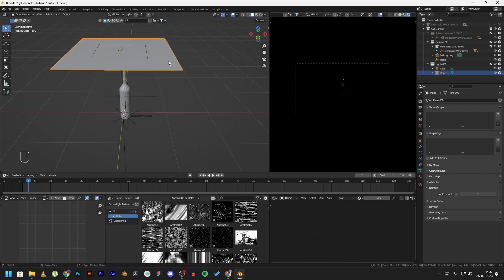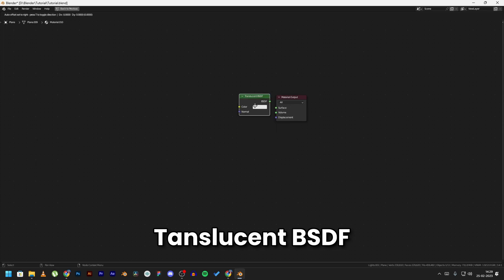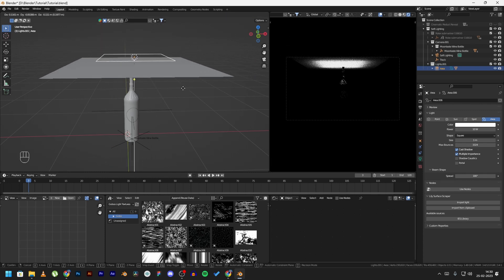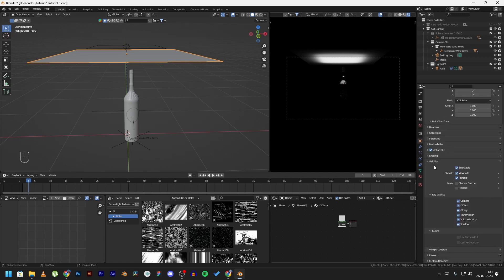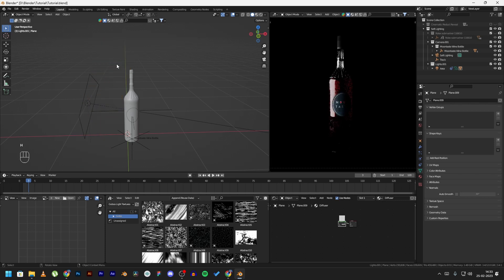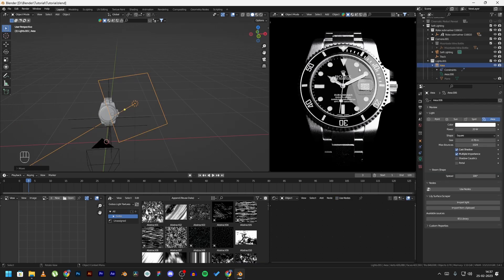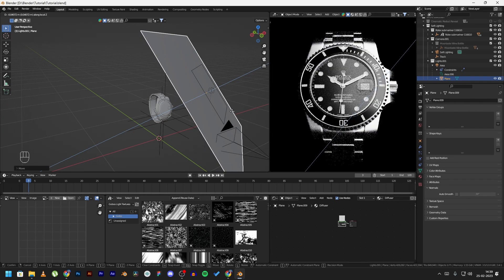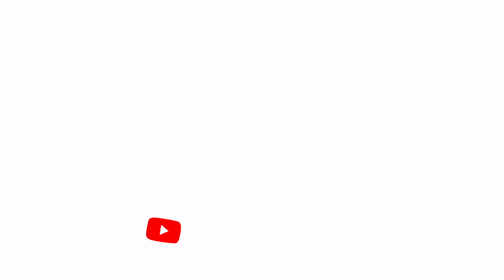How to fix Area Lights | Soft lighting in Blender in 3 minutes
In today's video you will learn how to create soft lighting which works in blender 3.4 and other versions in just 3 minutes, If you have always had issues with area lights in blender which created really harsh lights on the object then this video is for you.

Chapters:

00:00 Intro
00:05 Tutorial
03:02 Outro

Software Used:

Blender (for all the 3d work, Rendered in cycles)

My PC Specs:

Motherboard : MSI B550 GAMING EDGE WIFI
Processor : AMD Ryzen 5 5600X
Graphic Card : INNO3D RTX 3060 TWIN X2 LHR 12GB
Cabinet : Phanteks Metallicgear Neo Air (Black)
Ram : Gskill Trident Z RGB 3200mhz (8gb × 2)
Ssd : 512GB XPG SPECTRIX XPG S11Pro
AIO DEEPCOOL Castle 240RGB V2 240mm ARGB
PSU : Cooler Master MWE 550 V2 80 Plus Bronze SMPS
MONITOR : LG 24Gn650 Ultragear 24 Inch IPS 144Hz